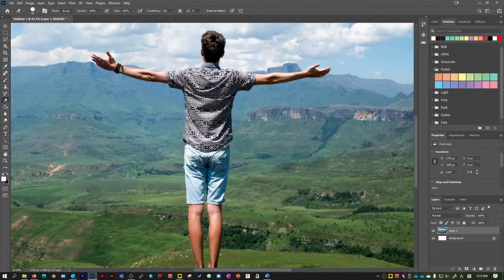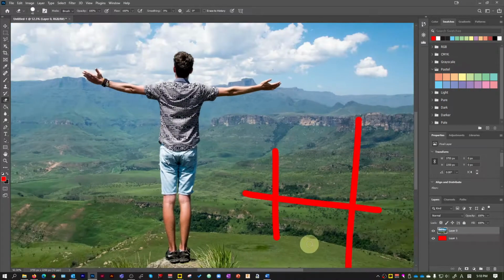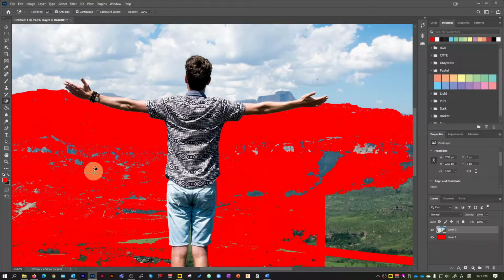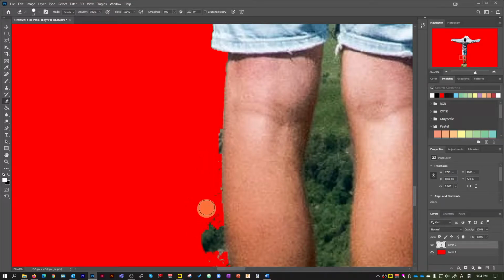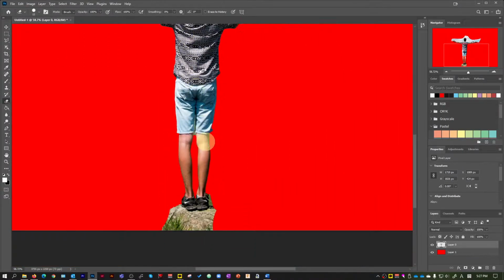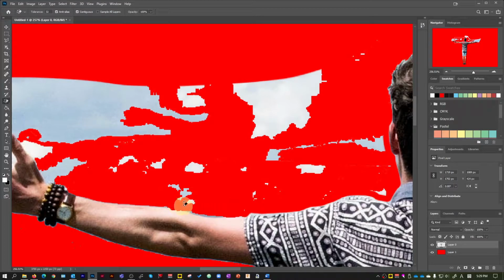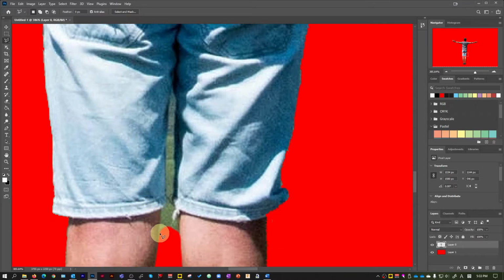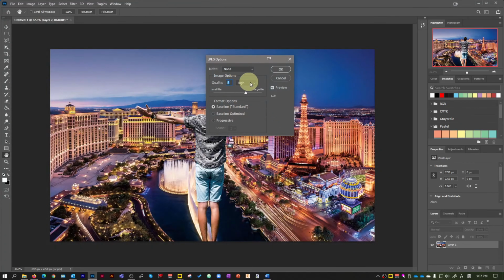Digital Design - Assignment: Week 10